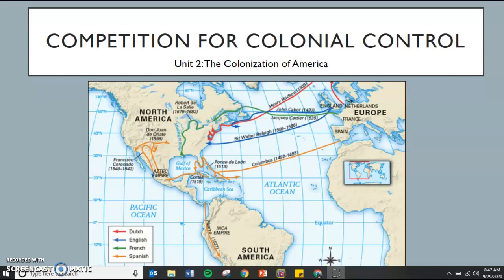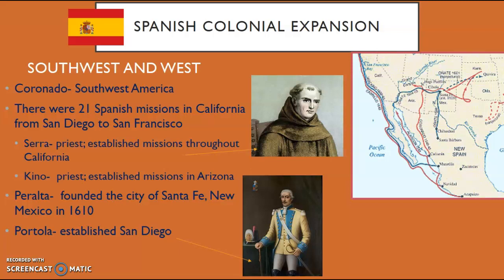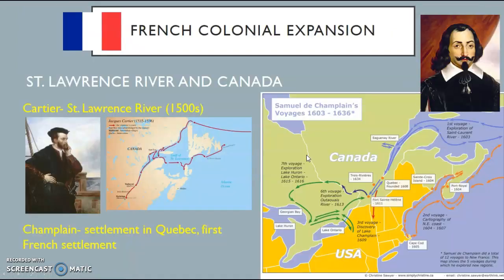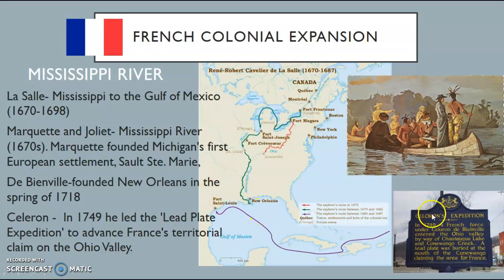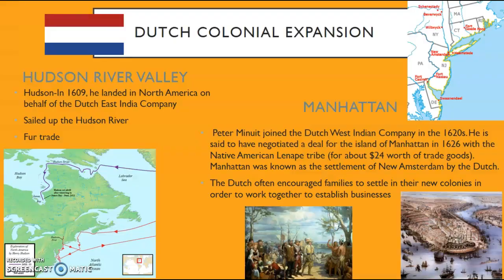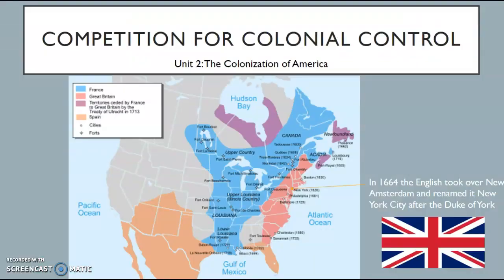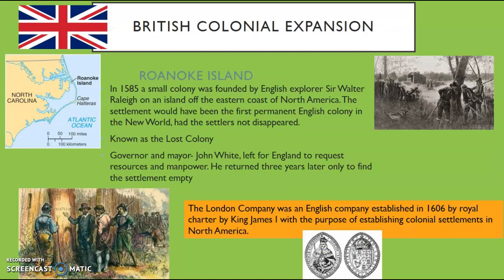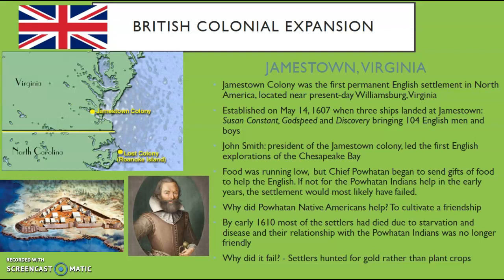Competition for Colonial Control